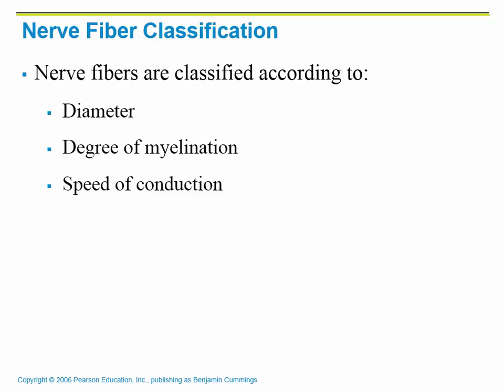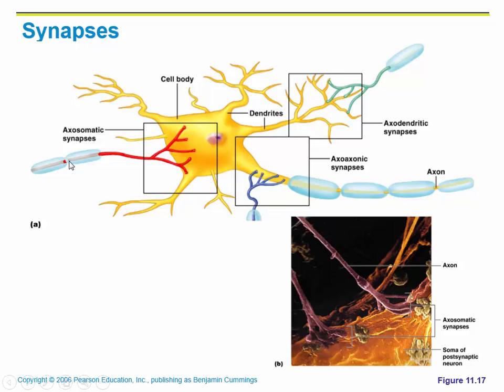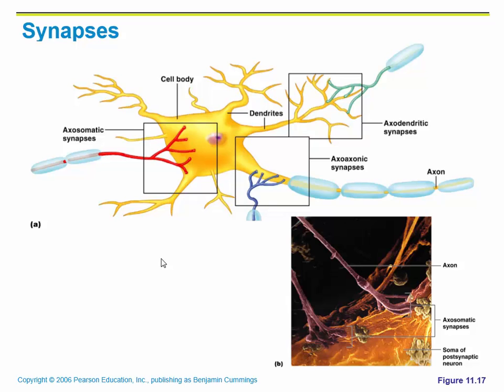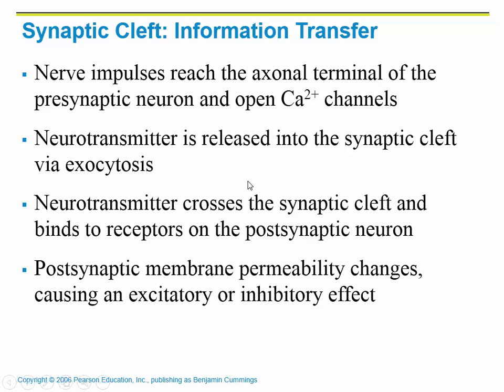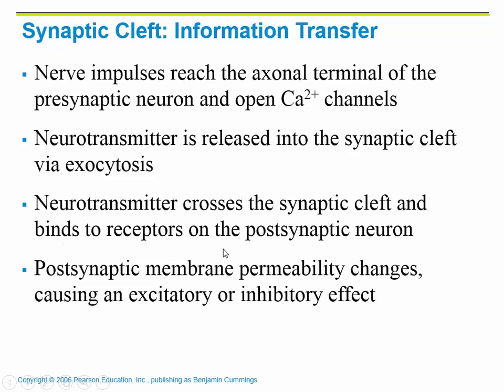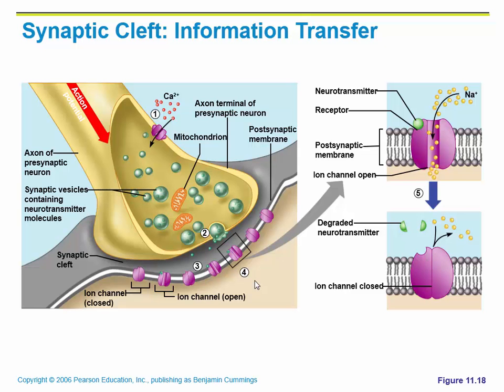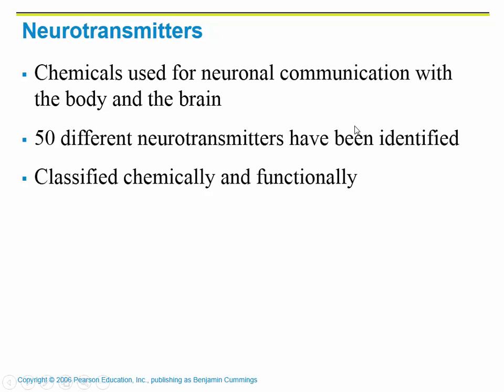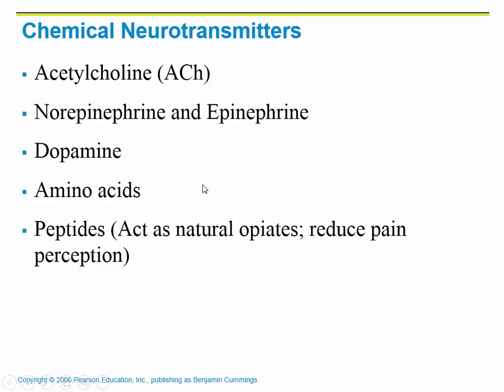Ch. 11 Lecture #4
Neurons